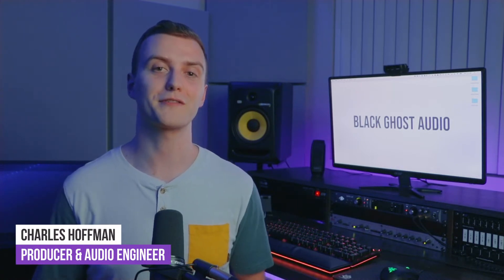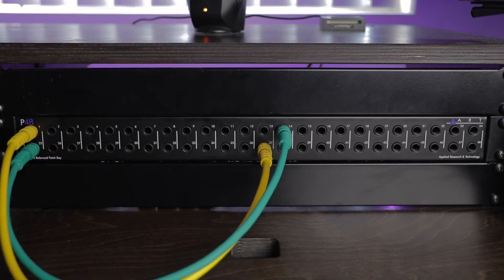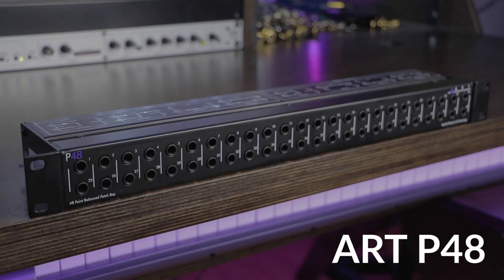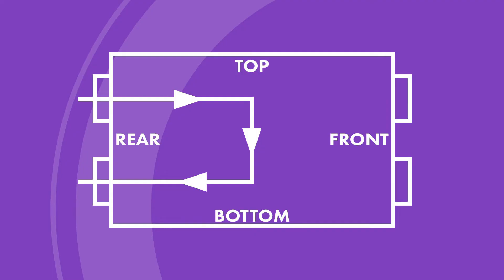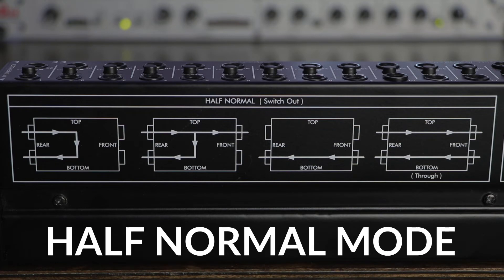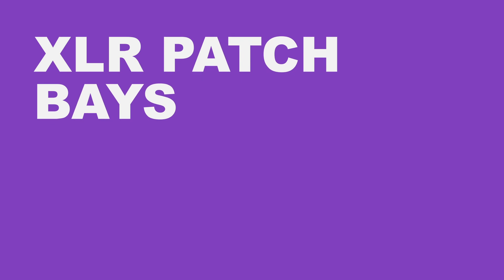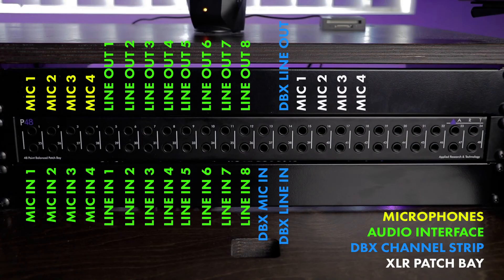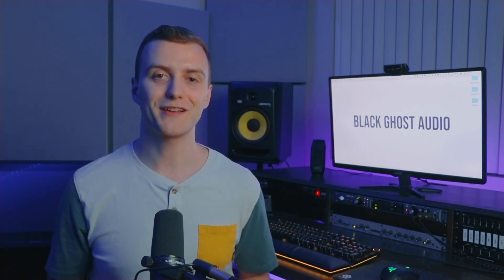How to Set Up and Use a Patch Bay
Learn how to set up and use a patch bay to create customizable signal processing chains using hardware like mic preamps, EQs, compressors, reverbs, and delays.

If you take action (i.e., subscribe, make a purchase) after clicking one of these links, Black Ghost Audio will earn a bit of money to create more helpful content like this.

►►Female XLR to Male 1/4" TRS Snake Cable

►►Upload your music to Spotify, Apple Music, TikTok, and more (save 7% on music distribution using this link)

0:00 - Intro
0:28 - Overview
1:49 - Types of Patch Bays
3:03 - Front Panel Jacks
5:20 - XLR Patch Bays
6:10 - Outro

Black Ghost Audio is an educational music production website that publishes free tips, tutorials, gear roundups, gear reviews, and premium online video courses.